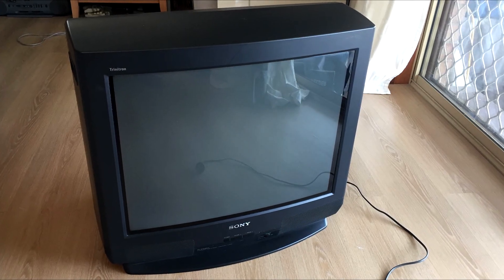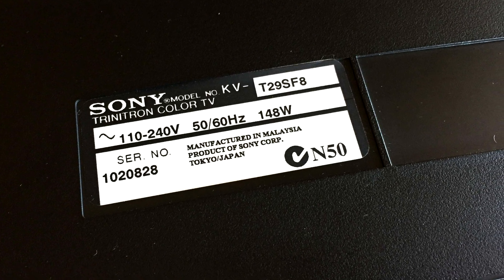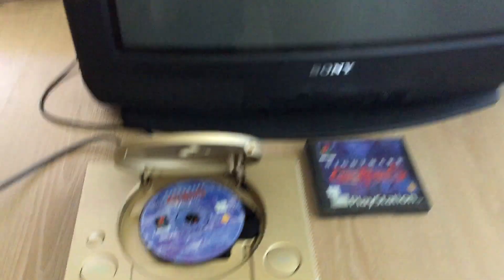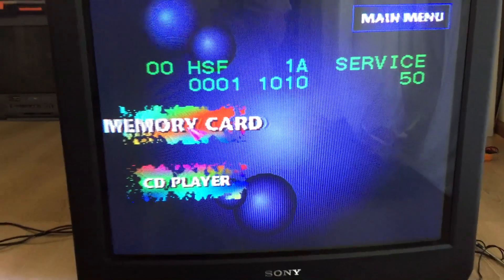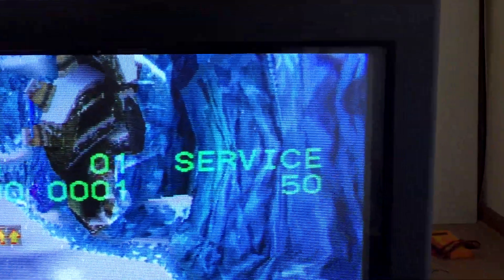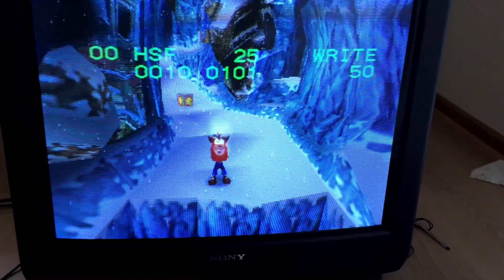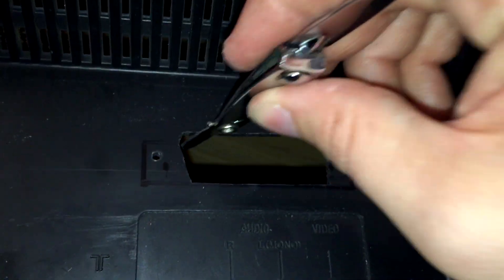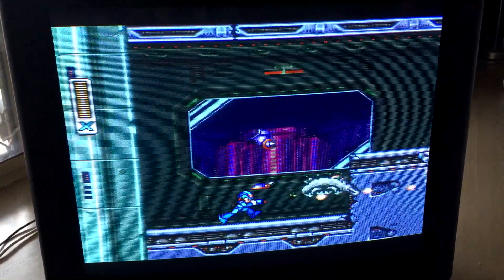Another Sony Trinitron RGB SCART Mod! KV-T29SF8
A quick look at a 29 inch Sony Trinitron CRT TV with a RGB SCART mod! This model is a KV-T29SF8.